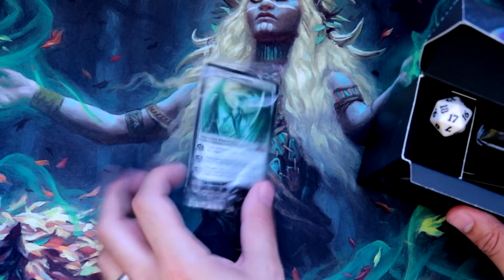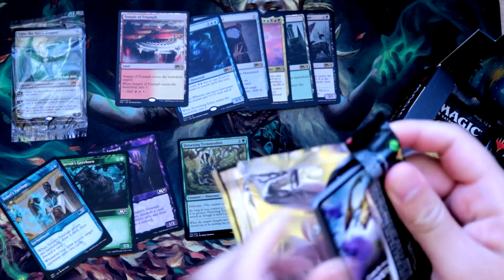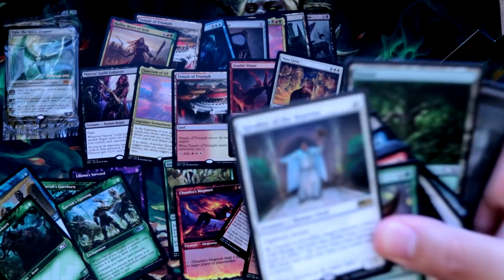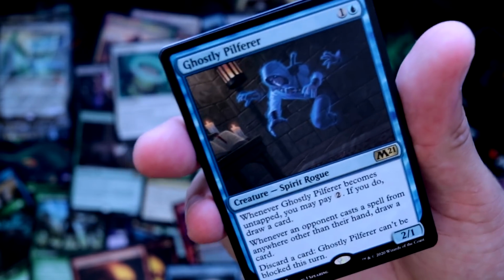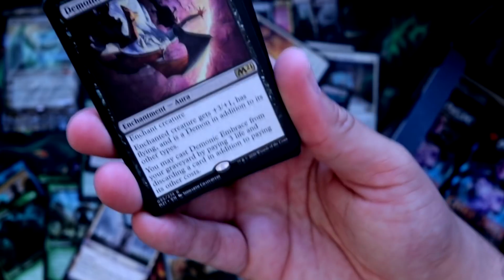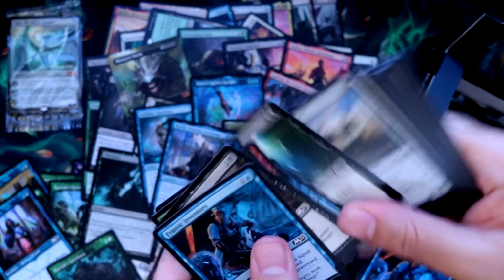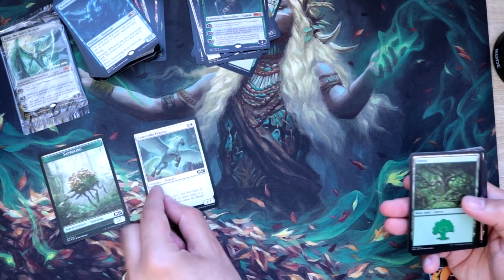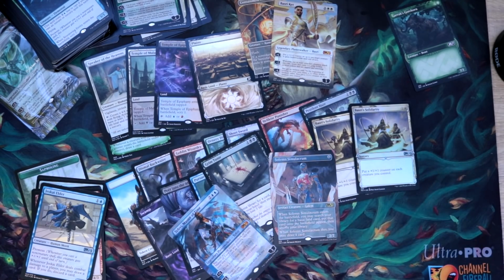Great Booster Box, INSANE Collector Booster opening! - Core Set 2021 - M21 Booster Haul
Massive thank you to Wizards of the coast for providing me with this M21 haul to crack and talk about. The value in this opening might be the highest among opening videos on this channel.

You can sign up, support me, and get involved through

This video, and channel, is also supported by Ultra Pro - your number one resource for protecting your collectibles!

If you liked the video, take a moment to show your love and adoration by clicking on that like button, and ensuring that you are subscribed to the channel to see future videos!

Share the video with your friends if they have yet to experience the splendor of PleasantKenobi! The more people that see it, the less likely I am to cease to exist!

See pictures of cards, retro games, my dogs and my food